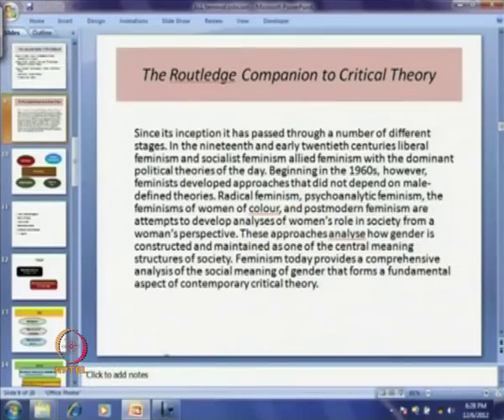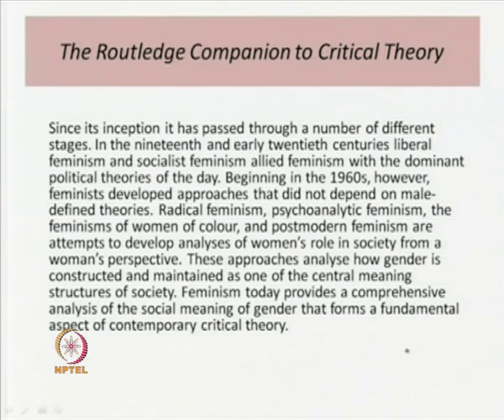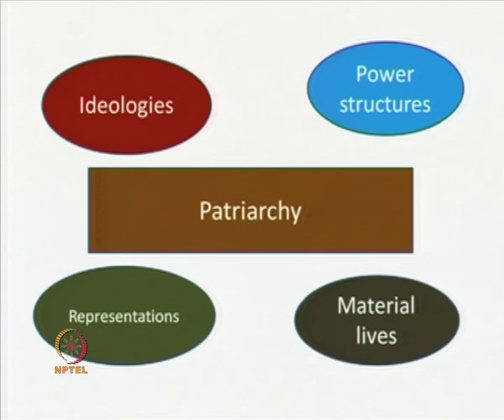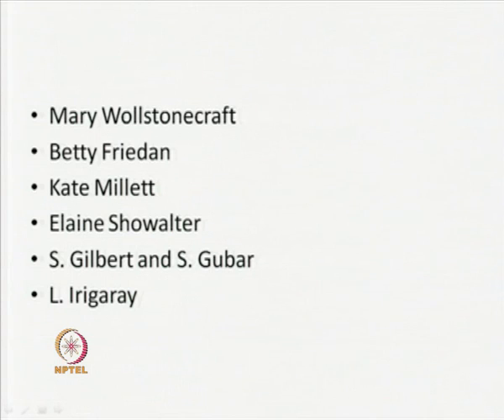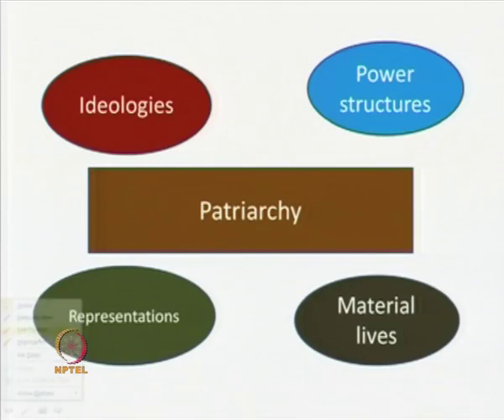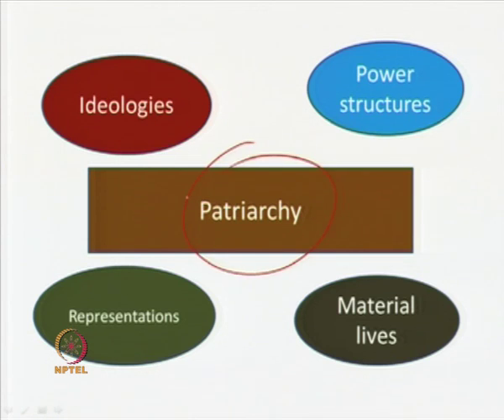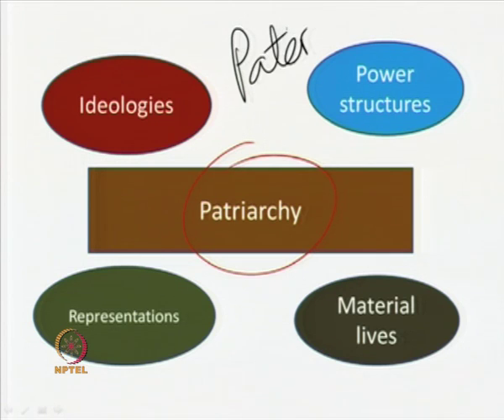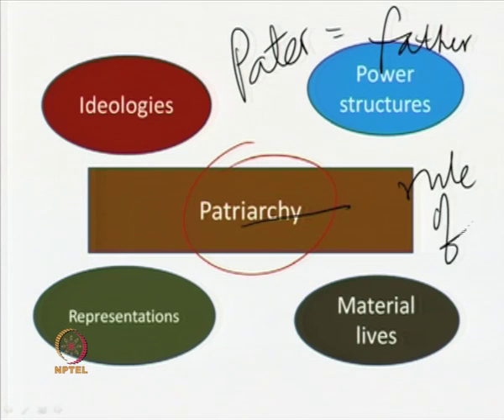Mod-04 Lec-29 Feminist Criticism